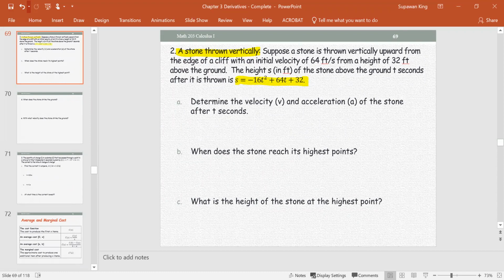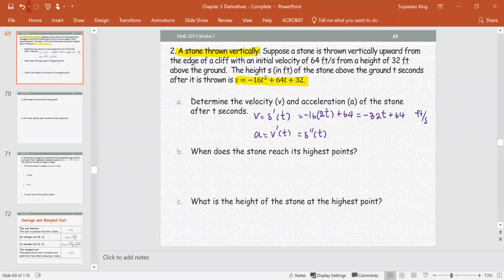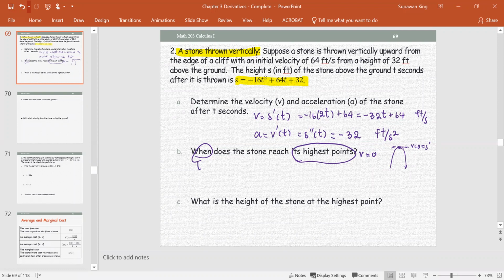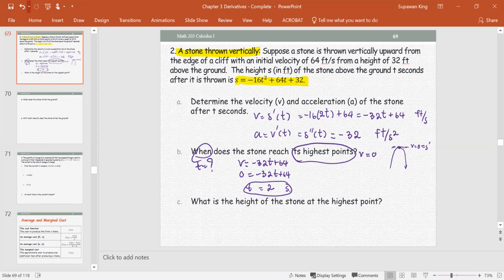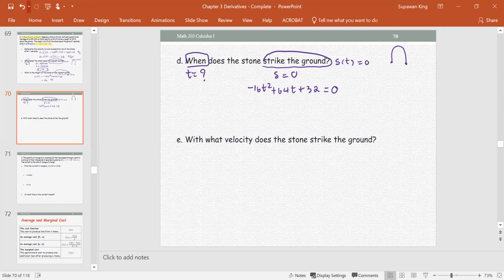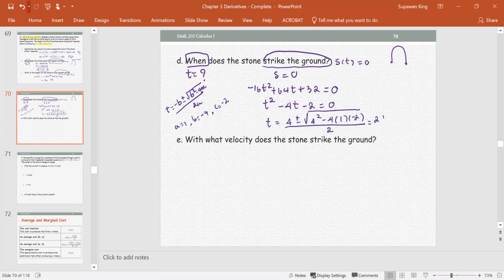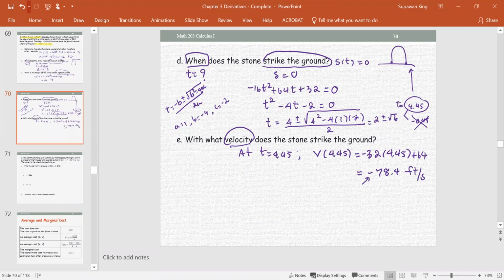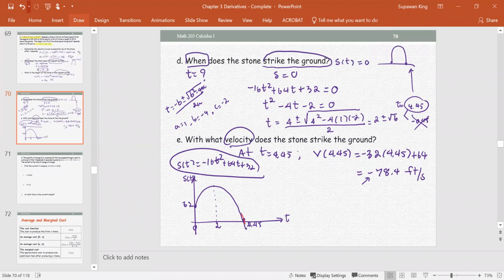M203 Sec3_6 Deriv as Rates of Change, Ex2